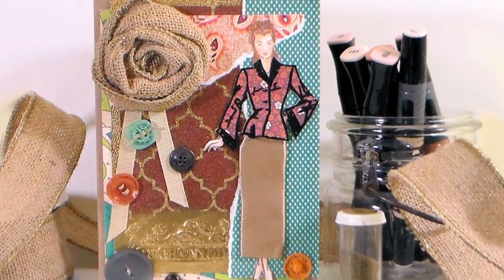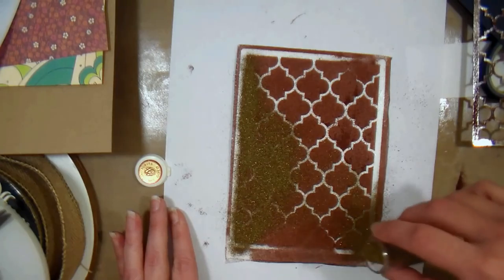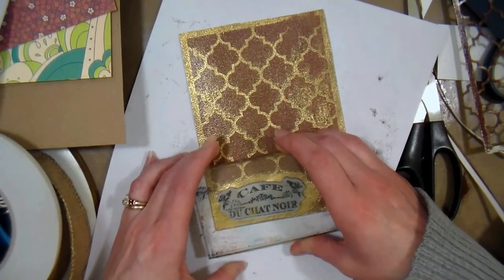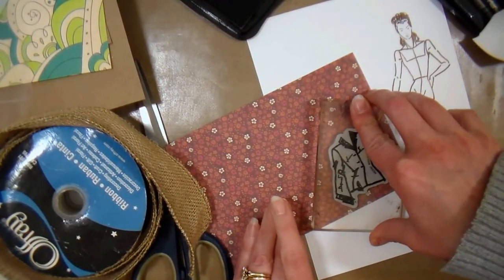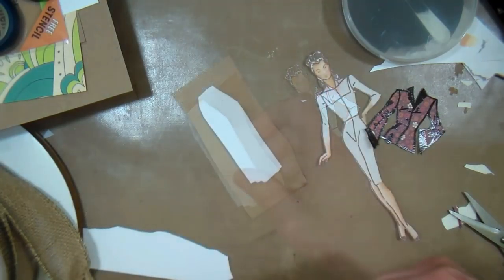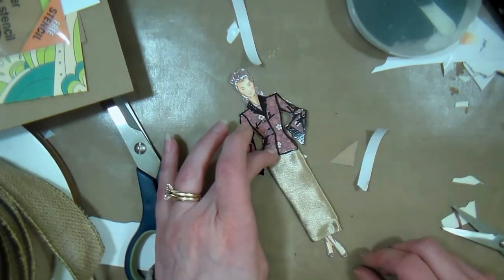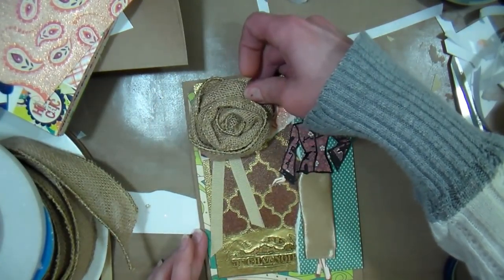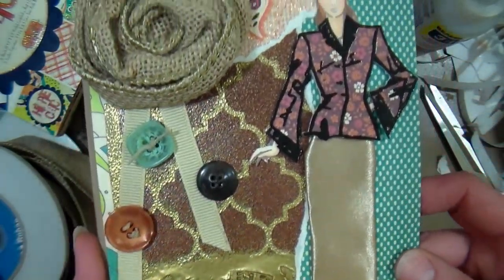Vintage Fashion Card With Fabric, Ribbon & Embossing Powder!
Patterned paper: DCWV-Hippie Chic matstack
Ribbon: Burlap and grosgrain
Buttons
Alcohol markers
Ink pads in black (pigment versa color) and brown (memento)

Watch the video for many ideas for using embossing powders, fabric, ribbons and stamps!

Credits:
Video production and Craft ideas: Lindsay Weirich